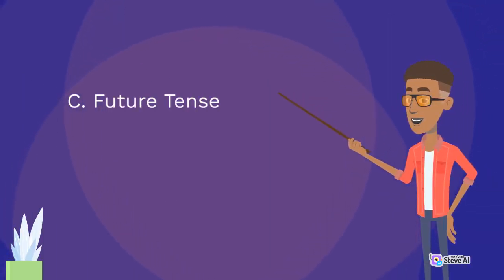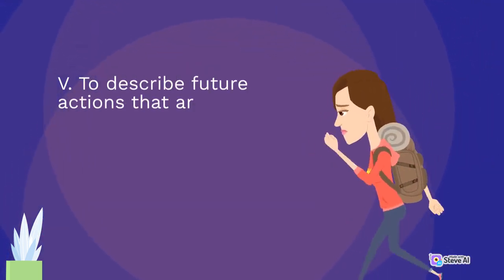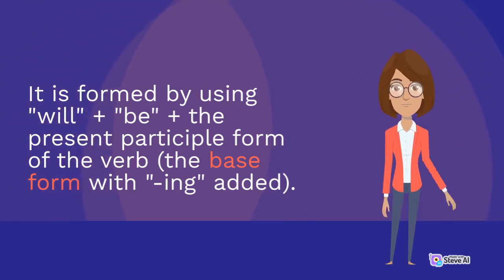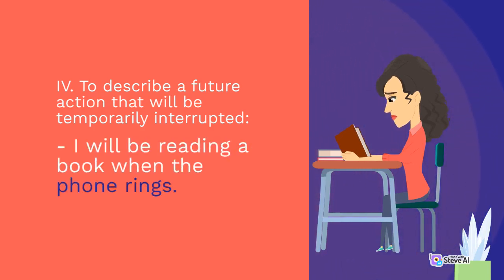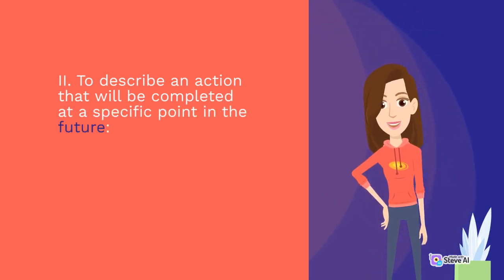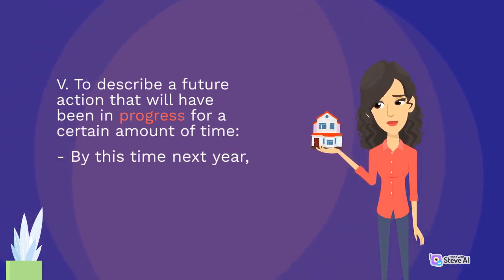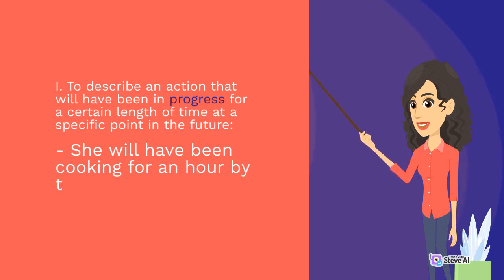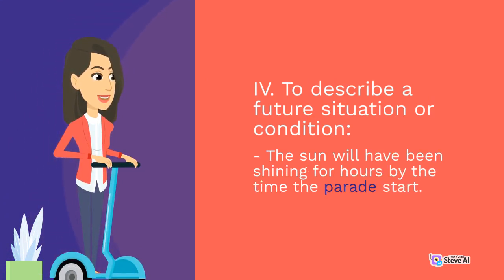Navigating the Future with Confidence: A Guide to Using Future Tense | Part-2 | Grammar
Navigating the Future with Confidence: A Guide to Using Future Tense | Part-2 | Tense | Grammar | English Tricks |

This guide provides a comprehensive overview of the use of the future tense in English language. The guide covers the basics of verb conjugation and tense agreement, as well as tips and tricks for using the future tense with confidence. Whether you're a language learner, a student, or a professional looking to improve your language skills, this guide is an essential resource for mastering the art of using future tense in your writing and speaking. With plenty of examples and exercises, you'll be able to confidently navigate the future in no time.